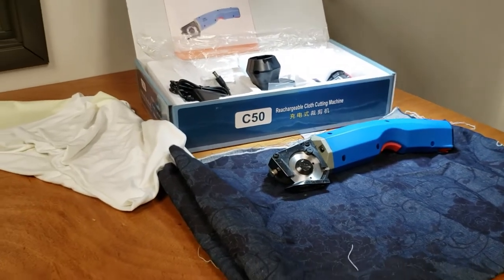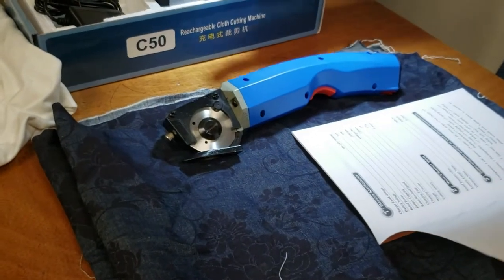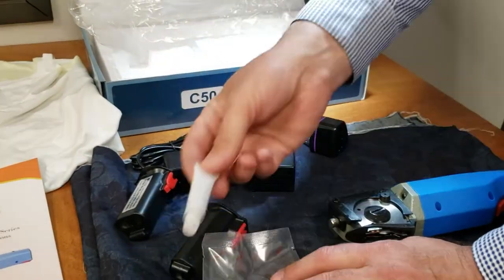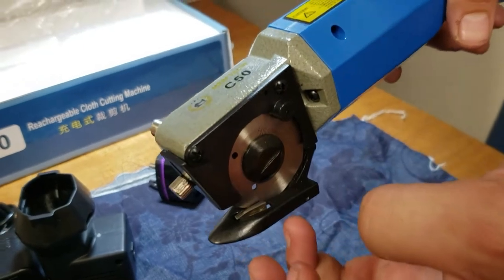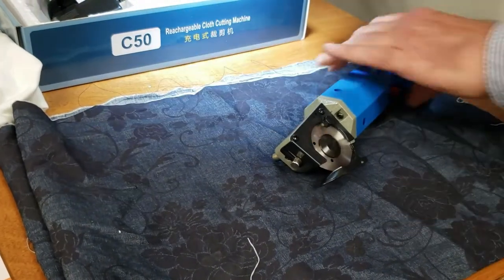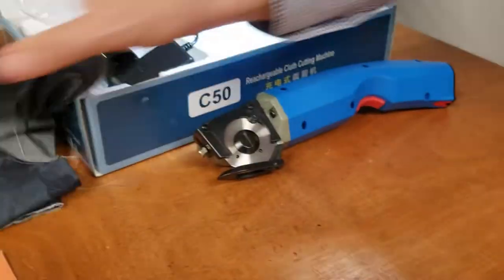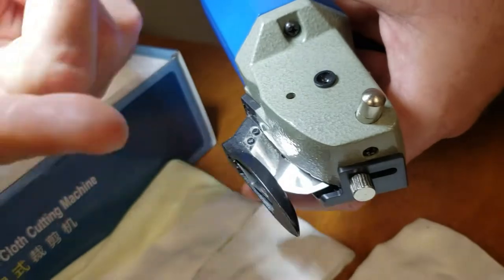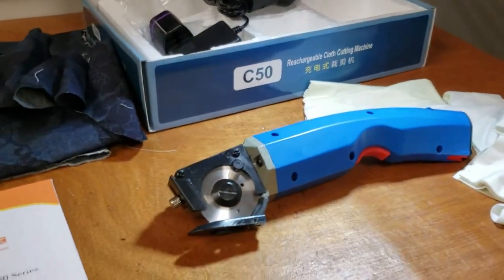Product Showcase - YJ-C50 Rechargeable Portable Fabric Rotary Cutter-Goldstartool.com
Today, David showcases the YJ-C50 Rechargeable Portable Fabric Rotary Cutter, shows us what comes in the box, and demonstrates how to use it on different kinds of fabric.